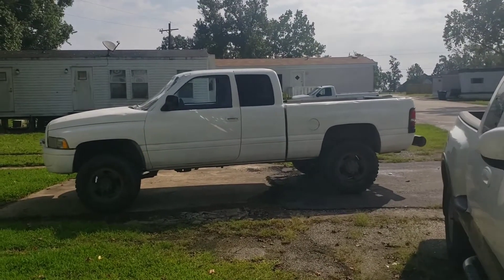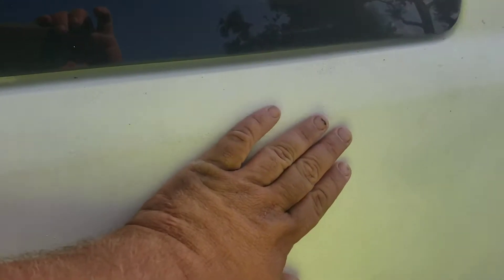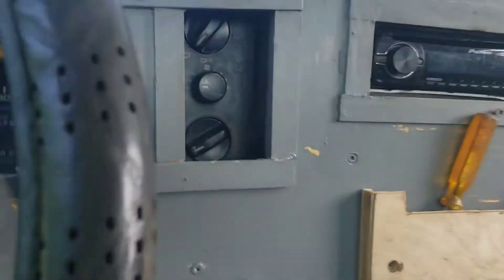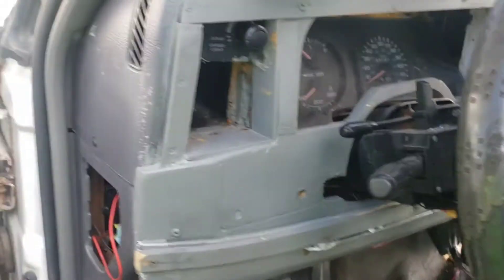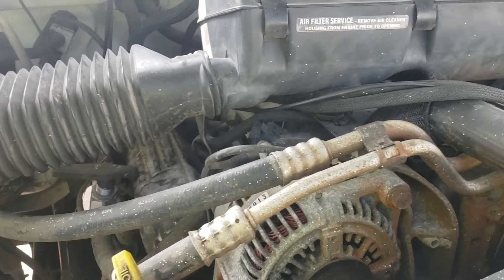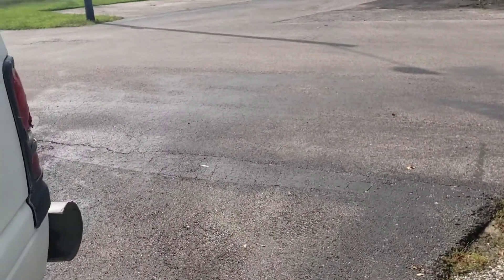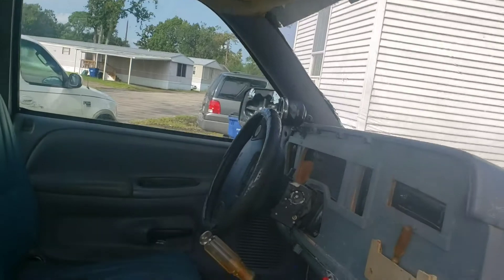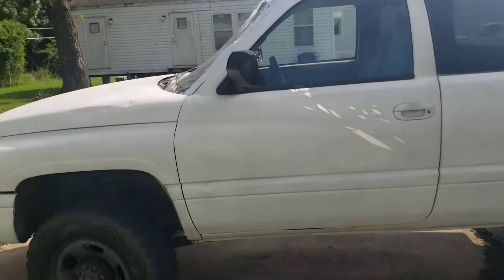My New (to me) Truck 1997 Ram 2500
Just bought a new truck. Well, new to me anyway. 1997 Dodge Ram 2500 with the 360 Magnum gas engine. I'll be posting updates as parts come in and I start work on it.

If you want to see more, give me a follow.